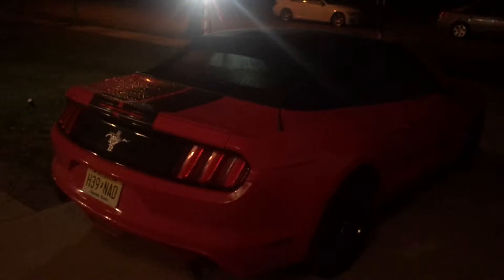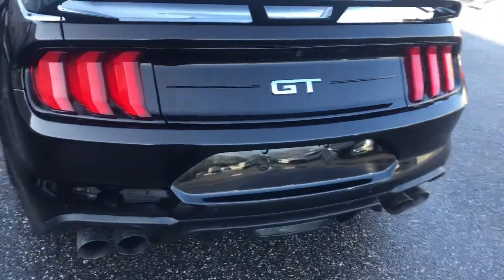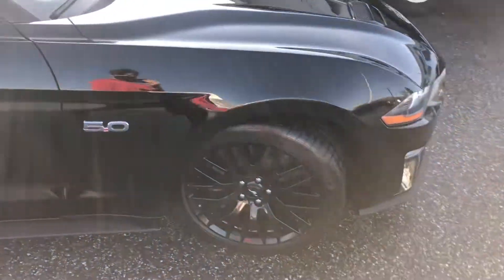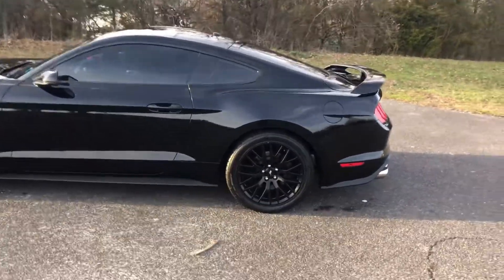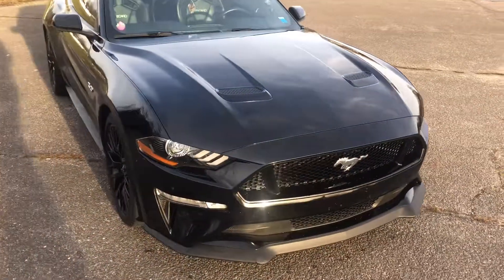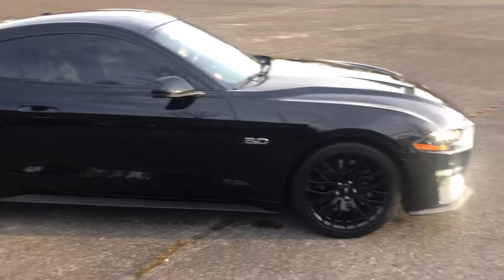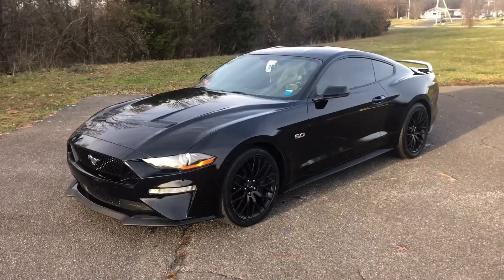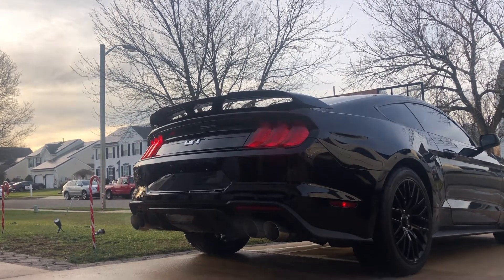Taking delivery of my new Mustang GT!!